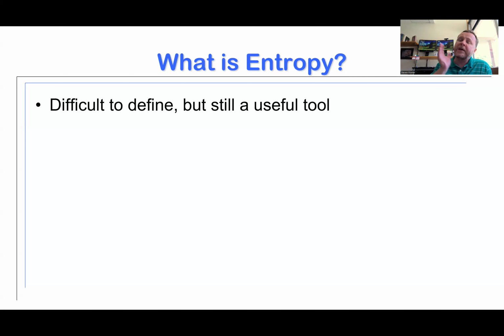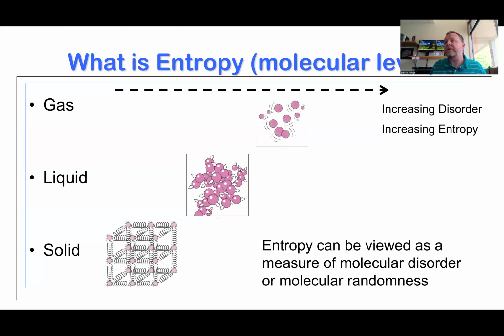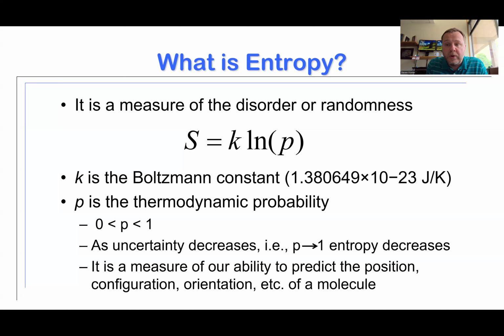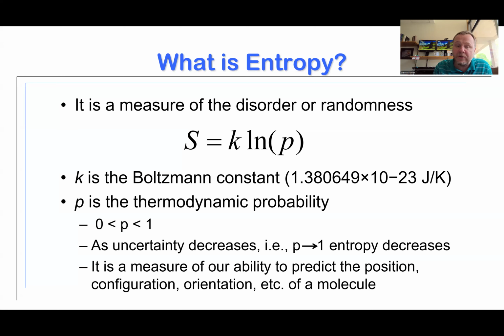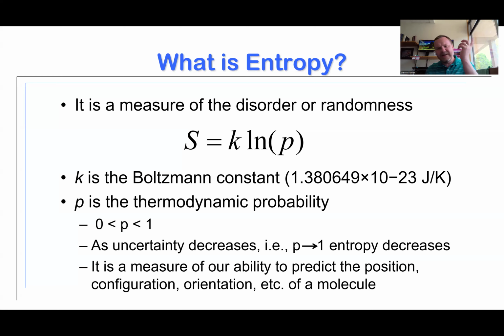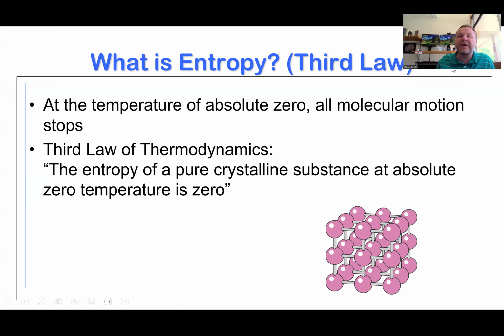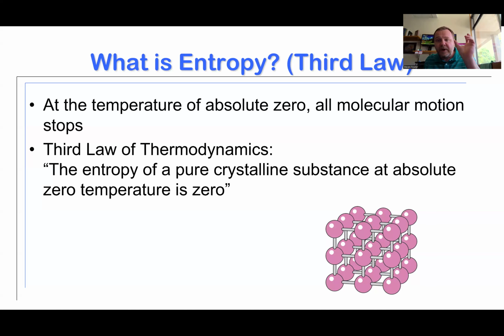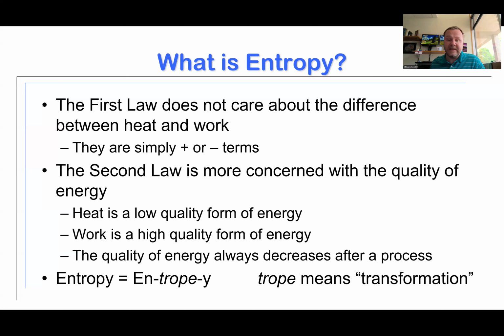Thermodynamics Lecture 21 Part 1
In this twenty first lecture in Engineering Thermodynamics, we discuss the third law of thermodynamics and take a more in depth look at what entropy represents.